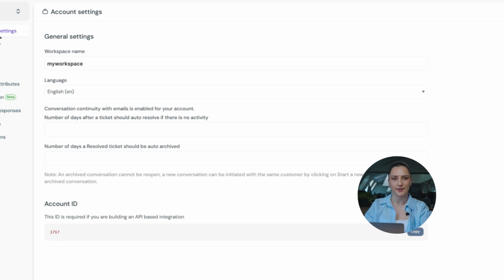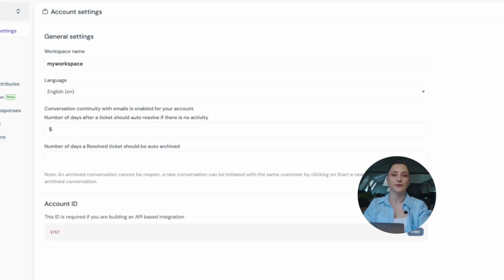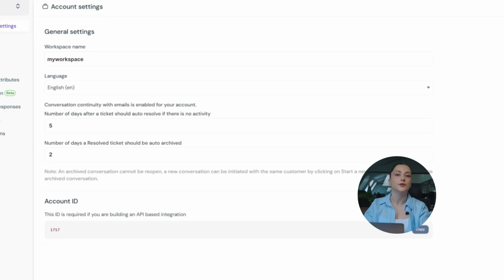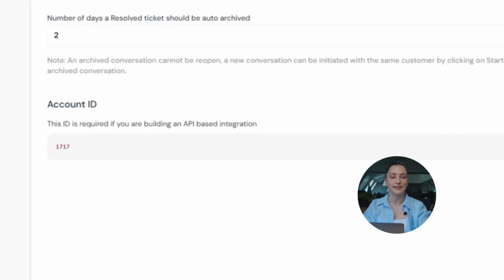How to configure your account settings? | Hoory AI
Welcome back to Hoory AI's How-To Series!

In this episode, we'll show you how to configure your account settings. By following the steps described in this tutorial, you'll be able to customize your settings to suit your preferences.